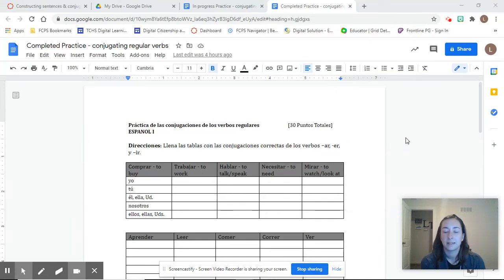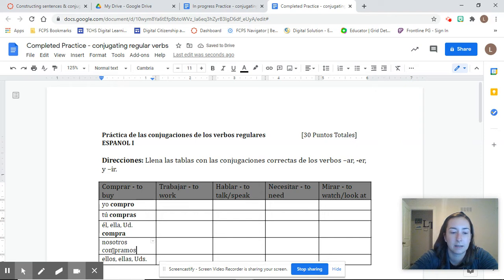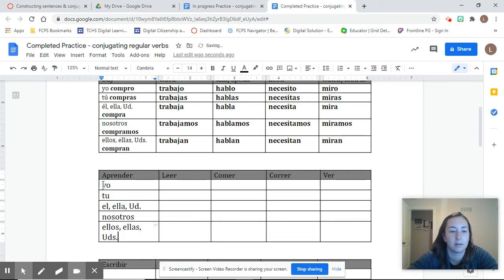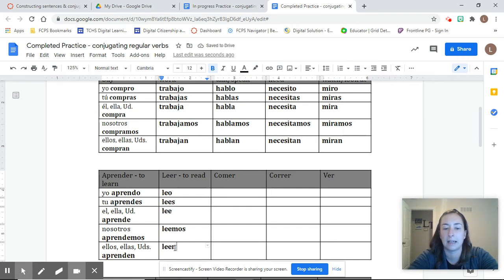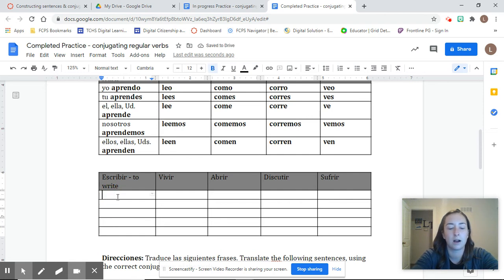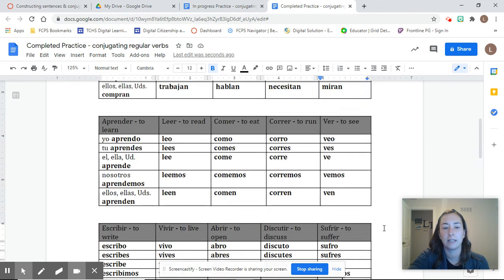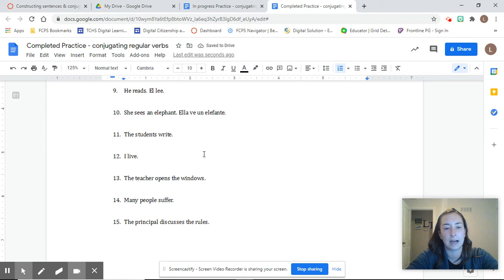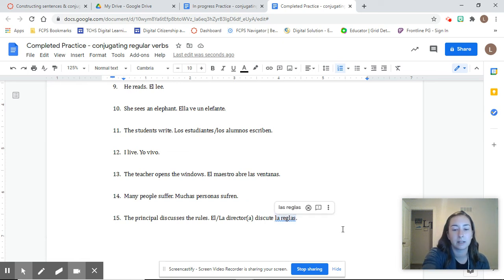Practice - conjugating regular verbs Key (1/21-1/29)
The full answers for the conjugating verbs worksheet we worked on slowly in class. Due 1/29 so make sure you finish the sentences before then. Sentences found at minute 13.